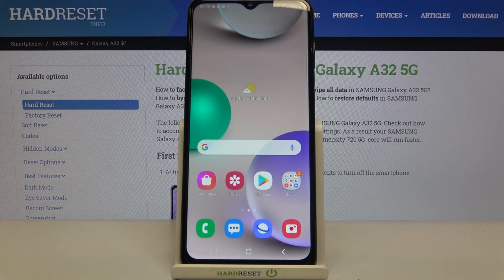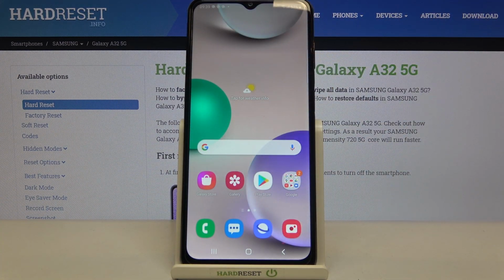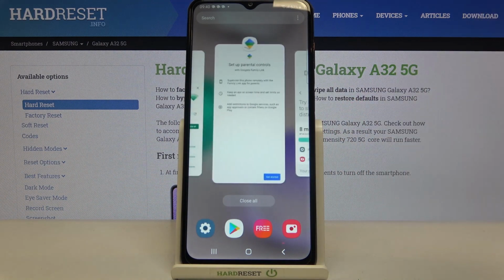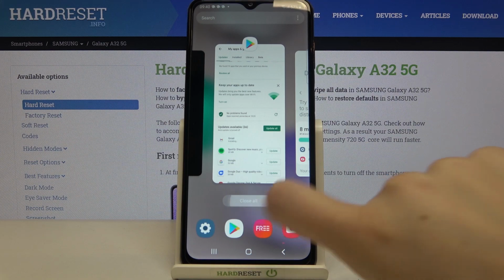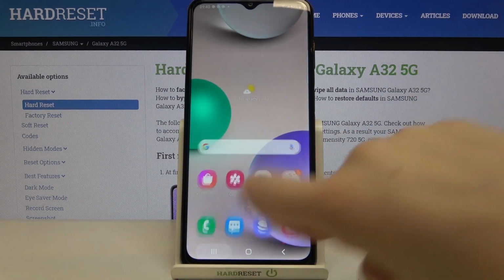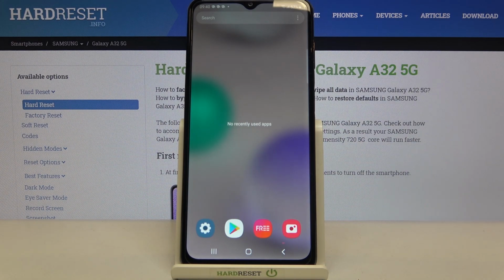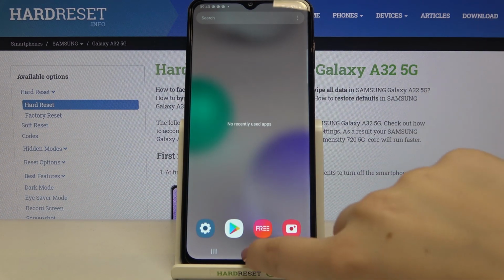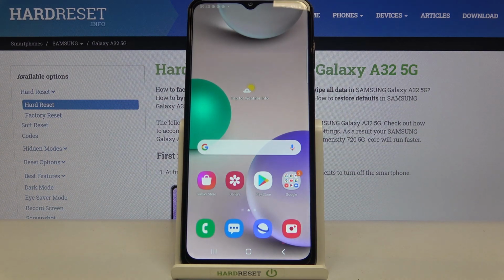How to Close Background Apps in Samsung Galaxy A32 5G - Turn Off All Opened Items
Do you know applications that are running in the background on your Samsung Galaxy A32 5G device? Today we are going to tell you more about the best method of closing opened apps to free up memory. Are you interested? Let’s check out the instructions to easily access the panel with recently used applications to decide which ones you want to close on your Samsung Galaxy A32 5G.

How to turn off running apps in Samsung Galaxy A32 5G How to switch off apps in Samsung Galaxy A32 5G? How to deactivate apps in Samsung Galaxy A32 5G? How to turn off applications in Samsung Galaxy A32 5G? How to turn off applications in Samsung Galaxy A32 5G? How to speed up Samsung Galaxy A32 5G? How to release memory in Samsung Galaxy A32 5G?